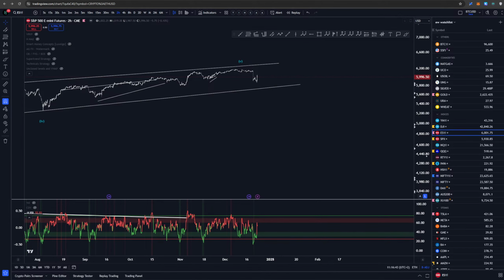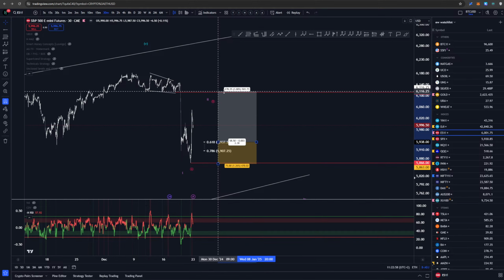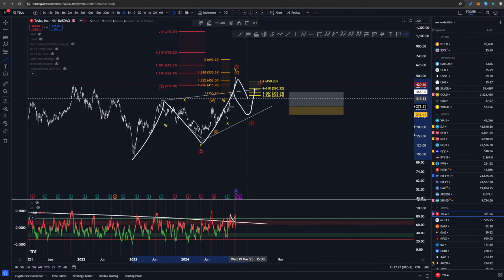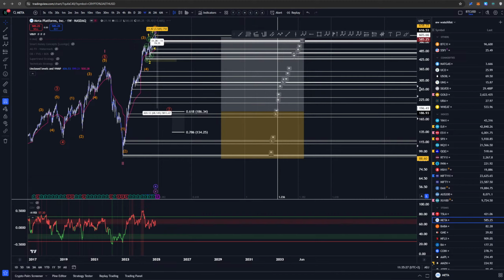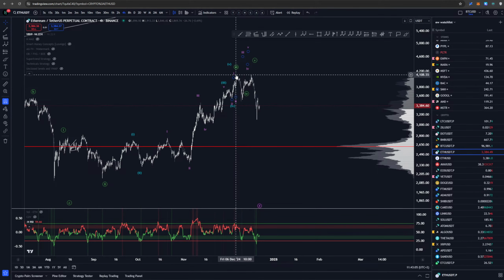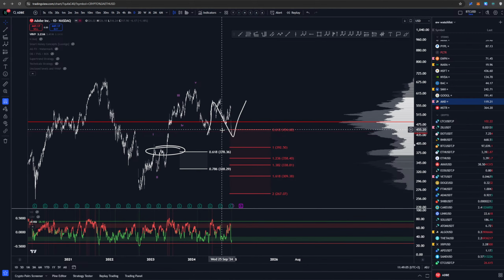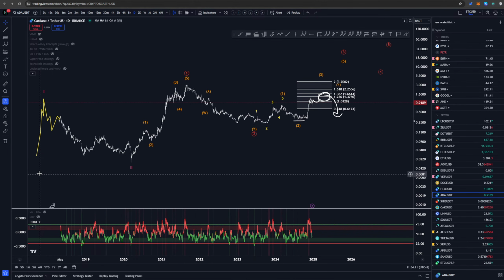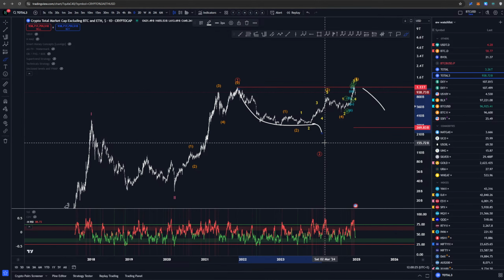Technical Analysis Livestream - Predicting the market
On this livestream we'll take a look at Technical Analysis for a number of different assets with the help of Elliott Wave Theory.